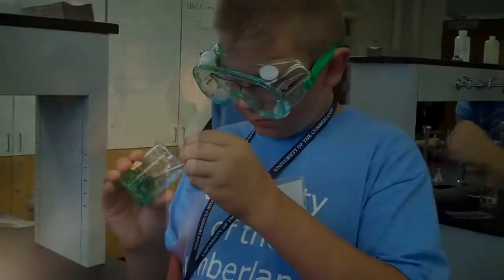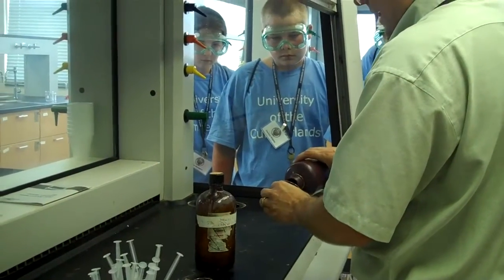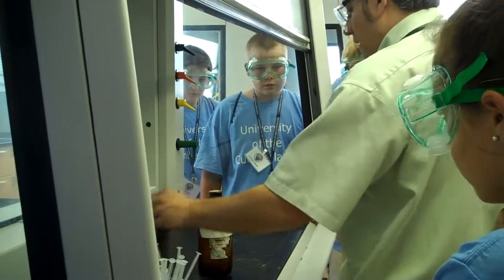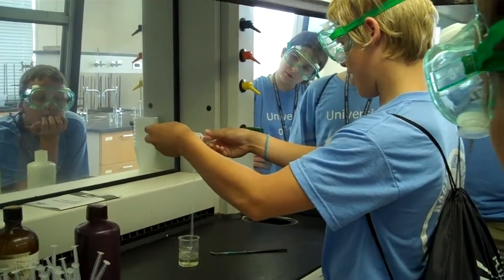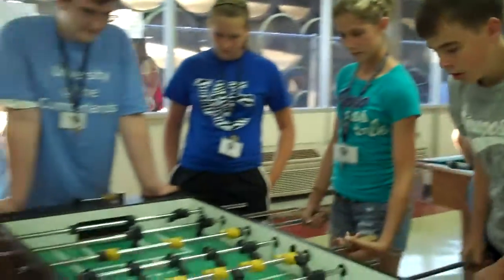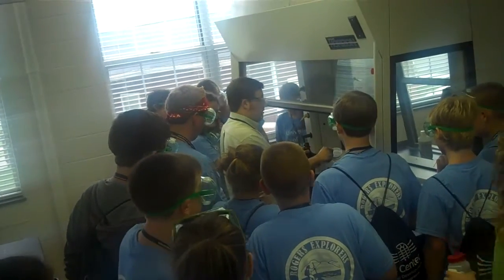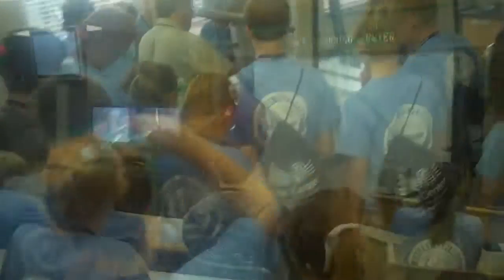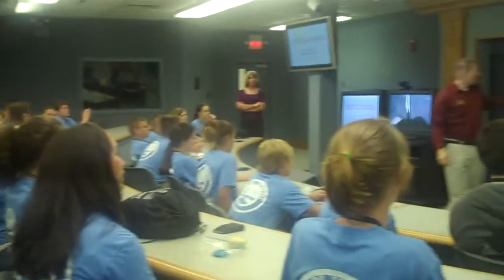Rogers Explorers University of the Cumberlands 6/10/10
Rogers Explorers perform their science and chemistry experiments at the University of the Cumberlands.